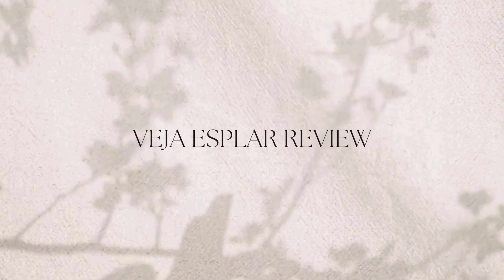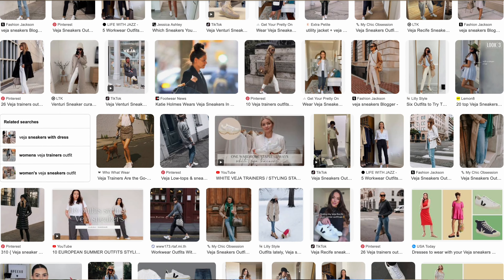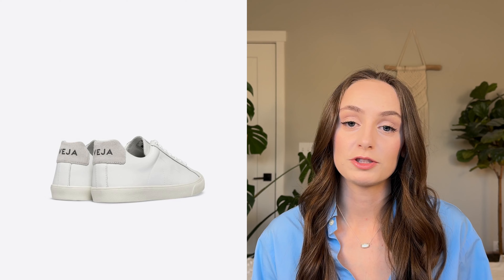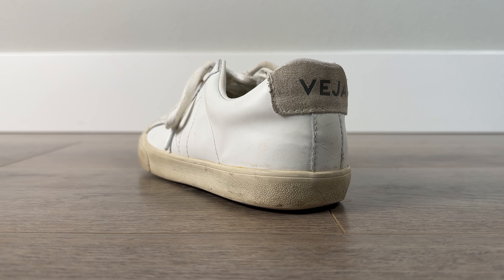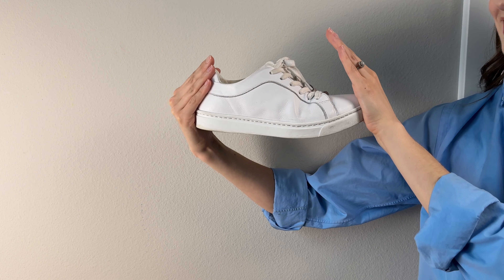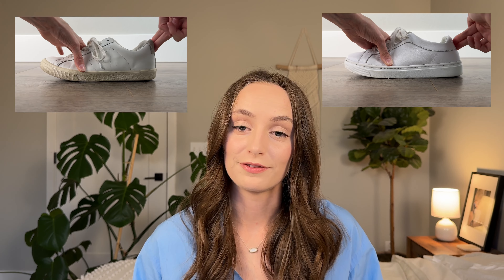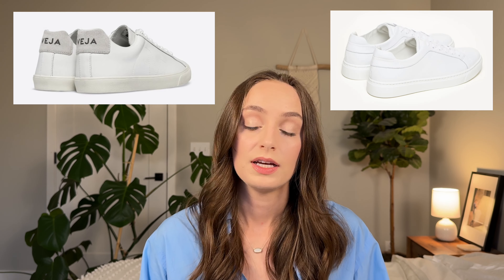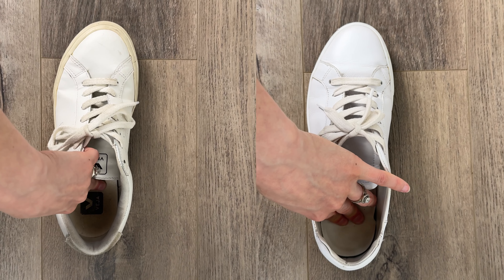Veja Esplar Sneakers Review after 2 YEARS of Wear: Comfort, Quality? Worth the Hype?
Today’s video is an honest review of the Veja Esplar sneakers and my experience wearing them. We’ll get into the quality, comfort, and everything you need to know if you’re thinking about buying a pair.

📸 Say hi on TikTok